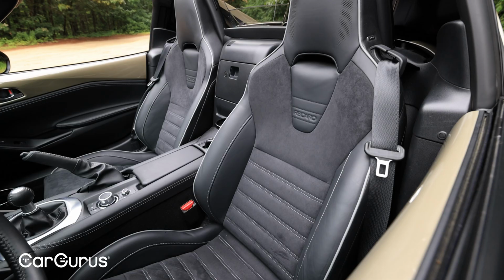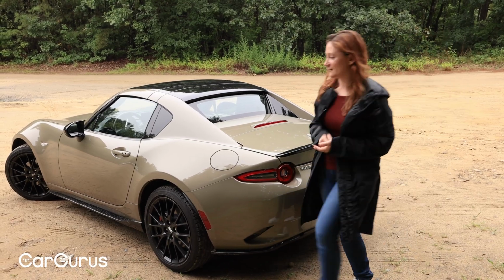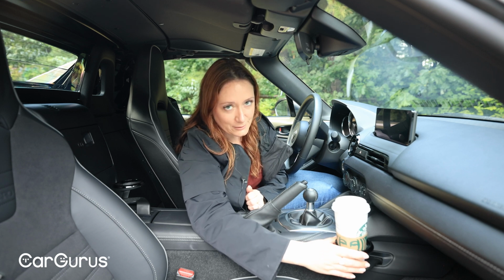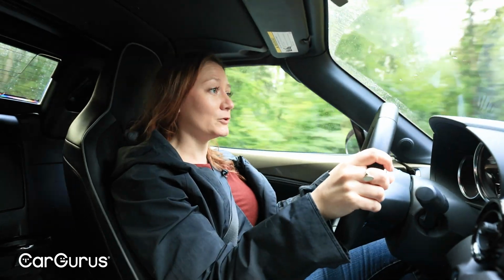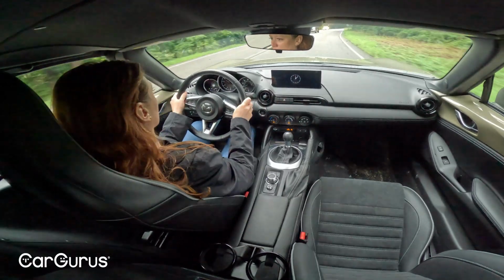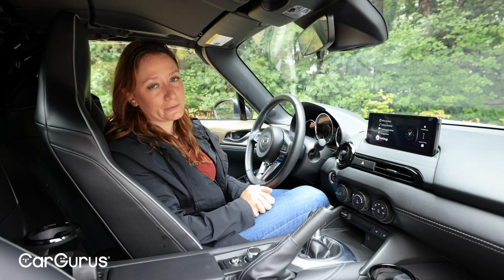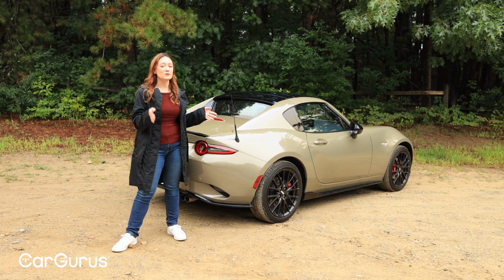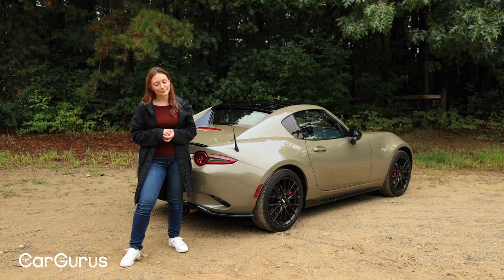2024 Mazda MX-5 Miata Review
The 2024 Mazda MX-5 Miata receives an update, now designated as the ND3, which is still part of the same generation but features numerous enhancements. The name "Miata" is derived from old German, meaning "prize" or "reward," while "MX-5" stands for "Mazda Experimental 5." Among enthusiasts, the Miata is often humorously referred to as "Miata Is Always The Answer," a nod to its enduring appeal as a quintessential roadster. The Miata made its debut when roadsters were scarce, revitalizing the segment, and it remains a popular choice even as many competitors have disappeared. The model featured here is the RF, or Retractable Fastback, with a hard top design.

For more information on the Miata, read Chris Wardlaw's full review

Presenter: Natalie Harrington, Lead Staff Writer
Cinematography: Elliot Haney, Senior Video Producer

0:00 The Mazda MX-5 Miata
0:50 Exterior Styling
2:04 Inside the Miata
4:28 Cargo Space
4:56 Driving Impressions
8:16 Tech and Safety
10:06 Pricing
10:39 Competition
11:08 Final Thoughts